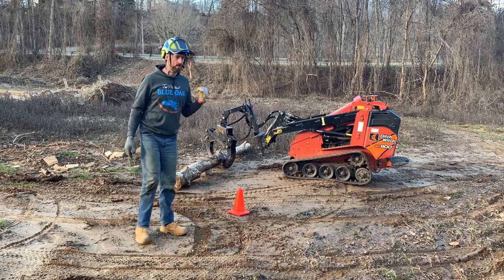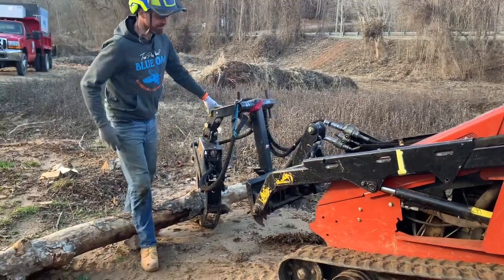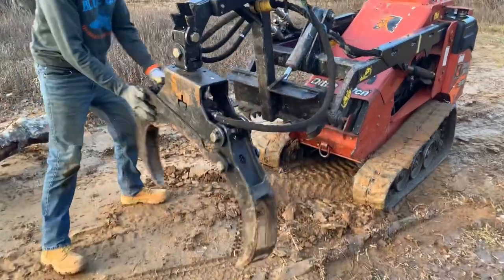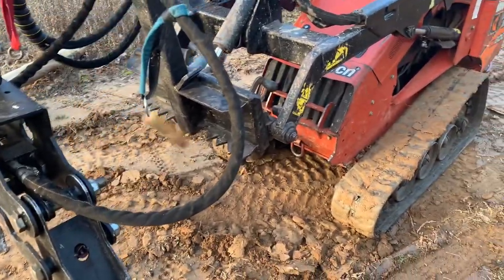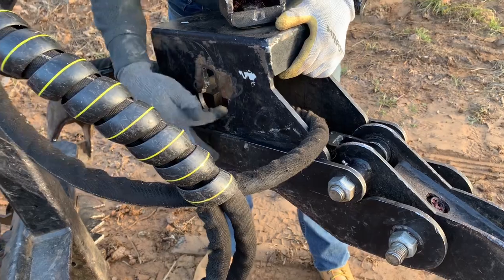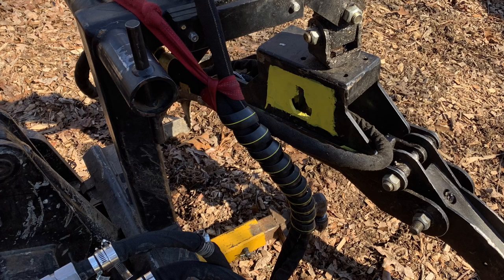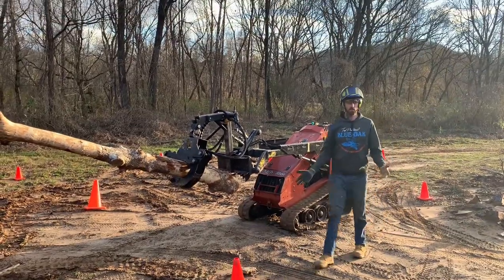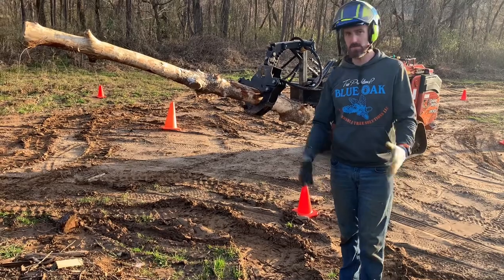The Miniskid in Tree Work: An Orientation Video and Review of the Branch Manager Grapple Attachment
We made this video for training purposes of our new employees, but we’ve included a review of the BM grapple for other tree crews to consider.  See timestamps below:

Basic orientation and safety concepts (0:09)
Review of the Branch Manager Grapple (02:52)
Using swivel technique (07:48)
Using the bottom dogs to lift (09:02)
Dragging drill (10:35)